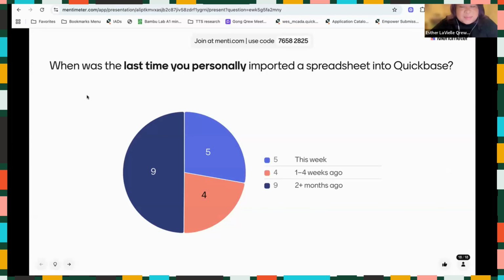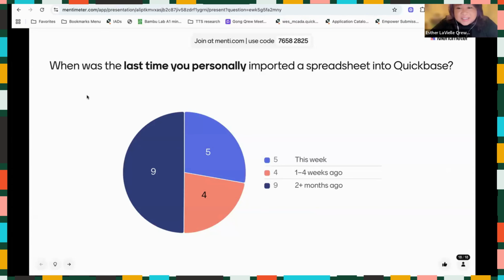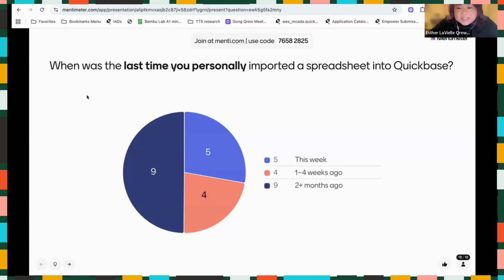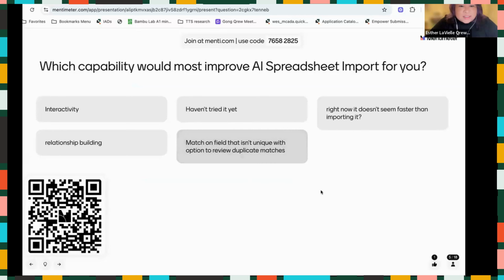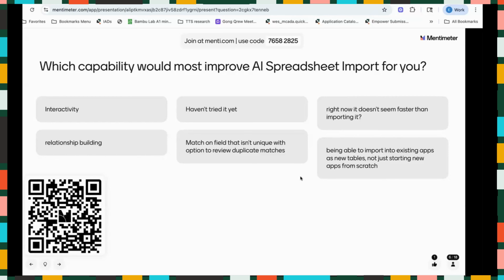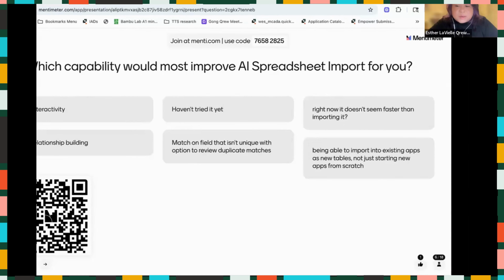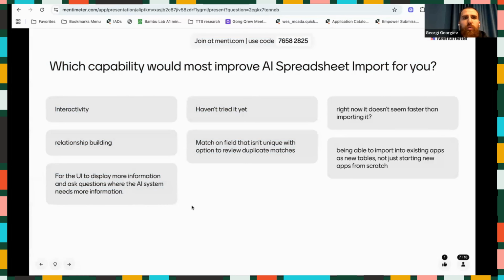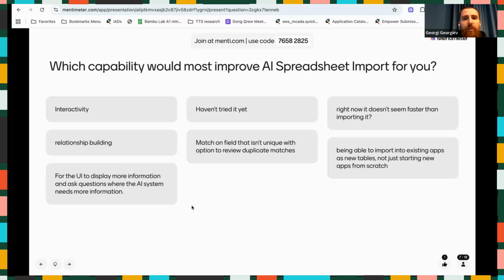AI Spreadsheet Import: Survey Feedback | QrewTip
This is an excerpt from Georgi Georgiev's 2025 EmpowerPro Product Talk.

Have a question or want to dive in and discuss this further?